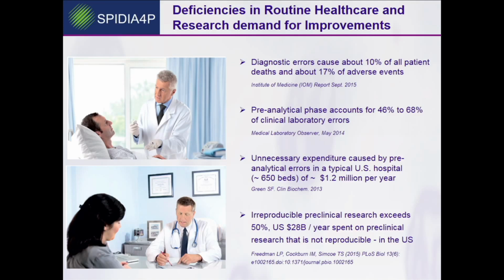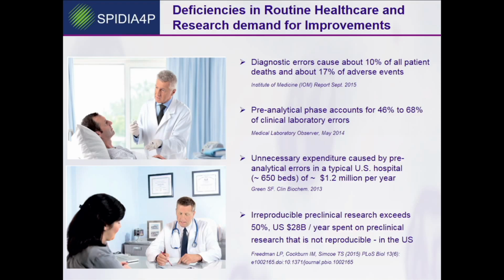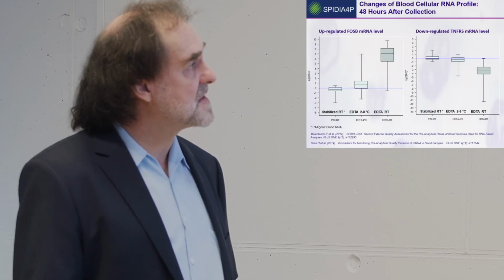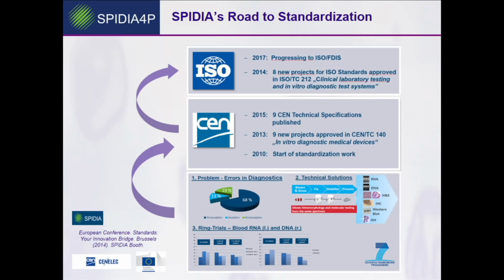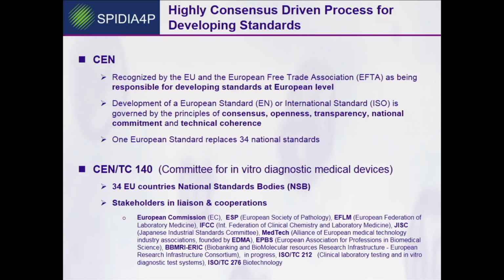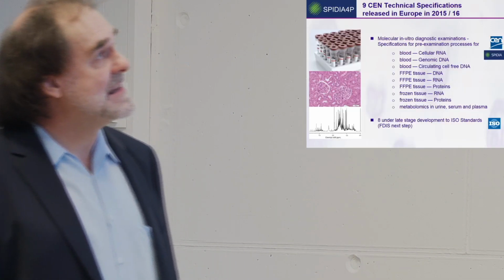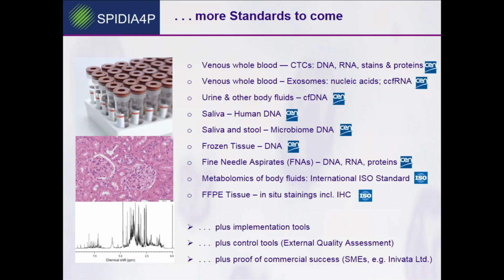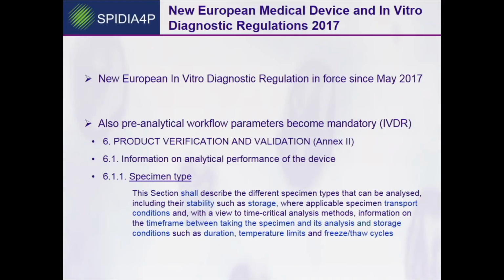Personalized Medicine: SPIDIA4P Talk with Dr. Uwe Oelmueller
SPIDIA4P is a European Union H2020 project that aims to improve standardization of pre-analytical workflows needed for personalized medicine.

SPIDIA4P develops and implements standards for collecting and preparing body materials taken for diagnosis or medical research. Standards reduce variations in the samples by preventing divergent methods or circumstances affecting the final results. This promises more reliable and reproducible results, enabling the even better and more efficient diagnosis and medical research for precision medicine than we already know today.

The project unites 19 partners who will develop 12 new pre-analytical CEN Technical Specifications (CEN/TS) and 2 International ISO Standards. The BBMRI.at partner Medical University of Graz is member of the SPIDIA4P consortium.